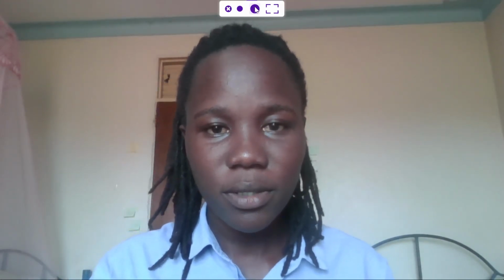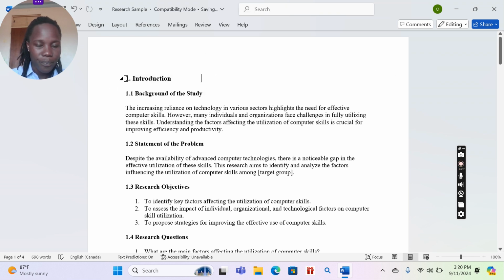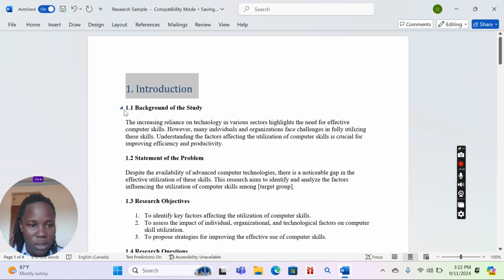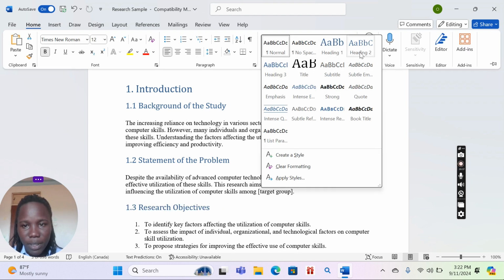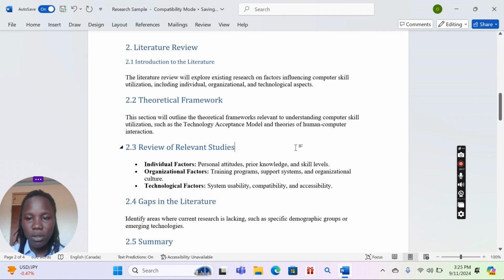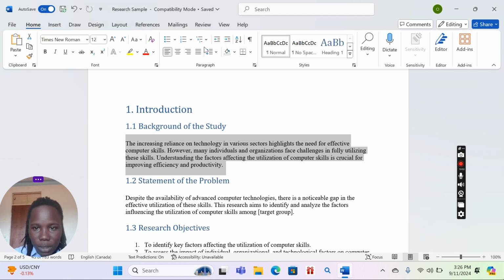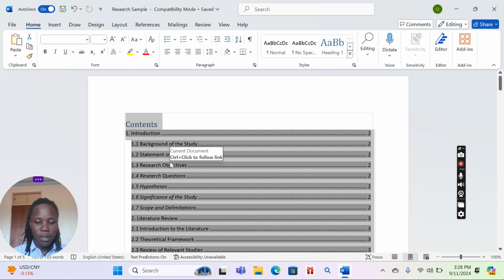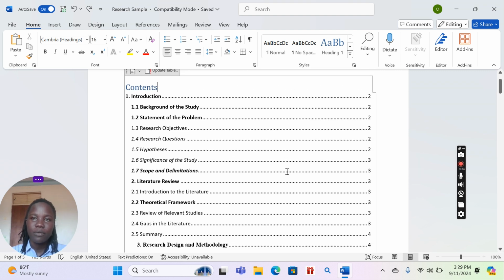Easy Table of Contents Tutorial for Beginners@AkulloSharonOngulu878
In this tutorial, you'll learn how to easily create a well-organized table of contents for your documents. Whether you're working in Google Docs, Microsoft Word, or other text editors, this step-by-step guide will show you how to automatically generate a professional table of contents that enhances your document's navigation and structure. Perfect for reports, essays, or any lengthy document, you'll master the skills needed to organize your content quickly and efficiently!